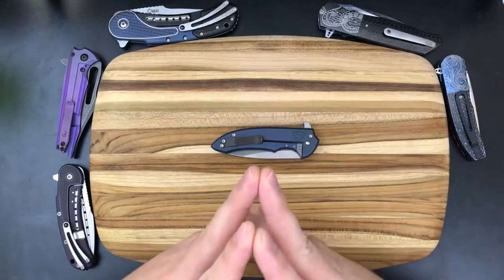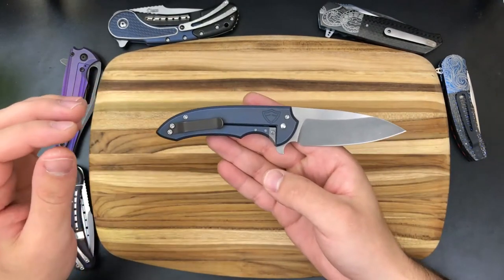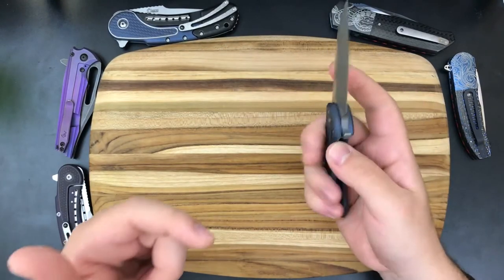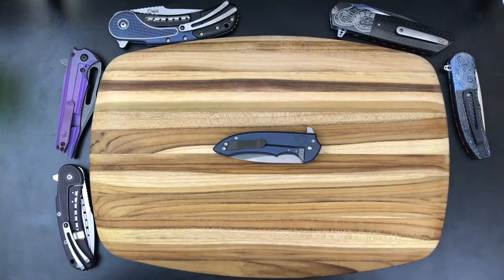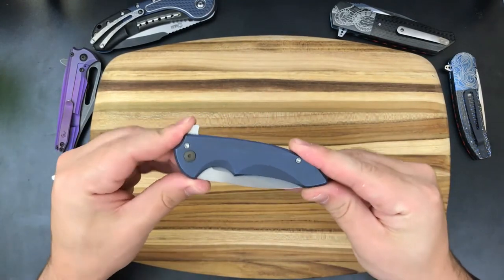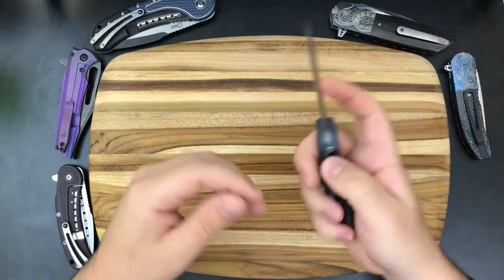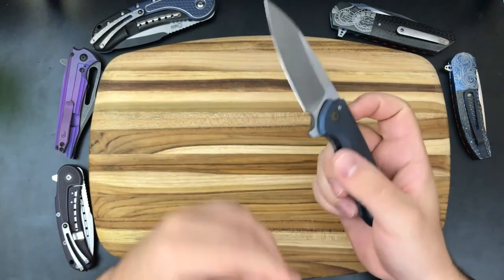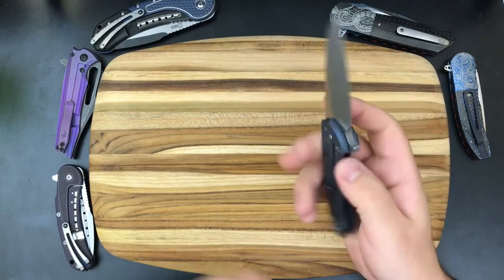Ferrum Forge Septer - Lovely Loaners